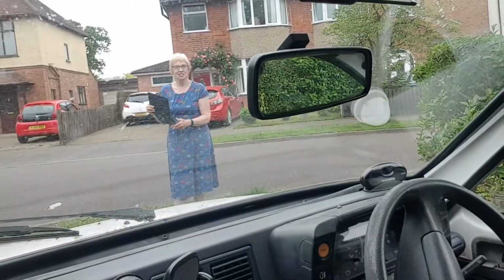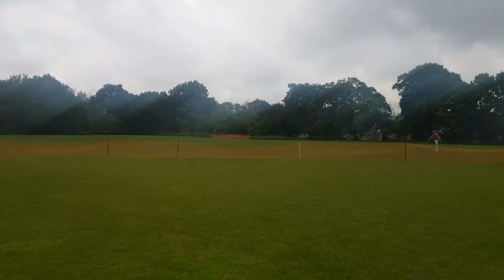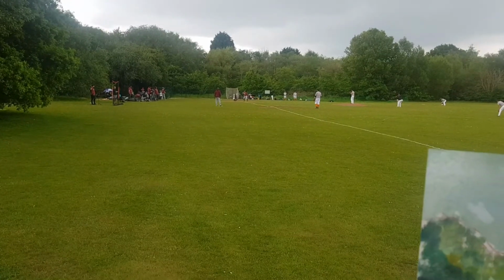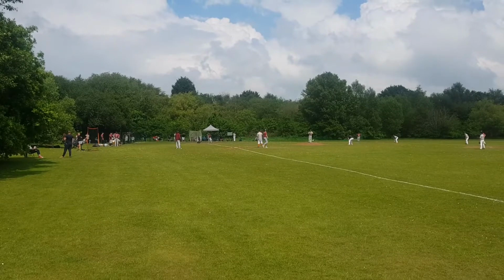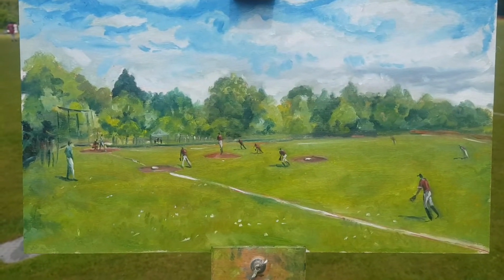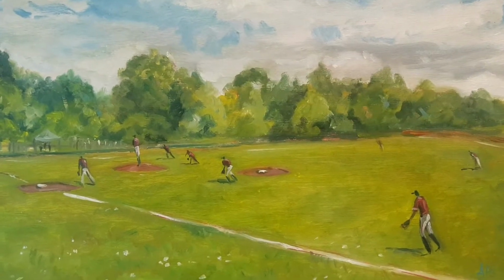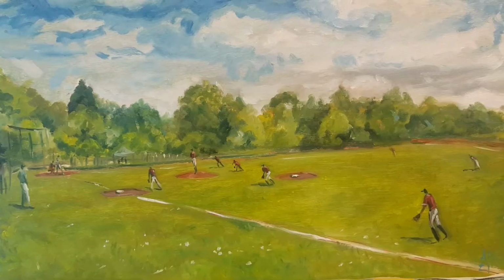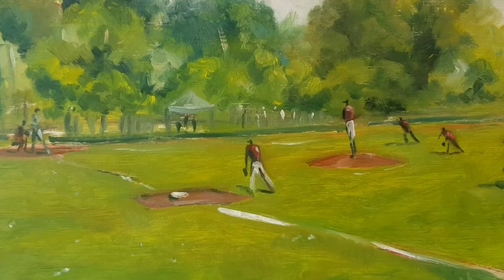Birmingham Metalheads by Andy Brown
Join me on my day out at Marston Green, painting the game between The Telford Giants and The Birmingham Metalheads.

In this video:
Learn more about how Canadians started baseball in Birmingham and how their memory lives on today
See the final painting and the details within the brush strokes
See the beautiful English summer in full force
Meet Mrs Brown (aka Mum)

If you would like me to come and paint your team, league or stadium get in touch